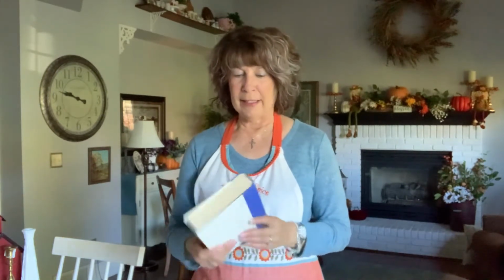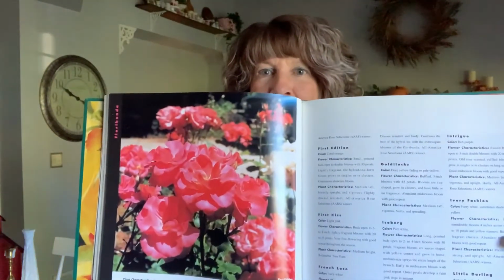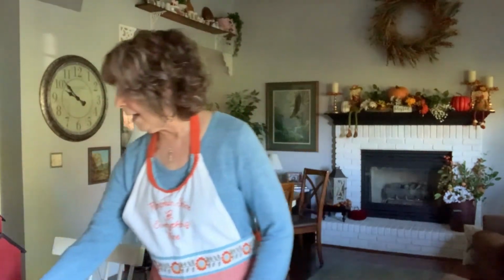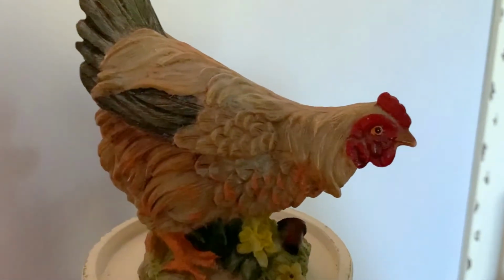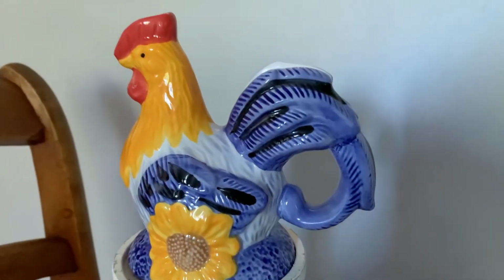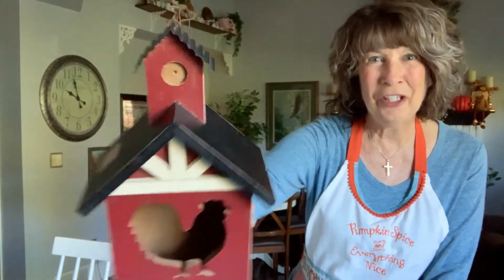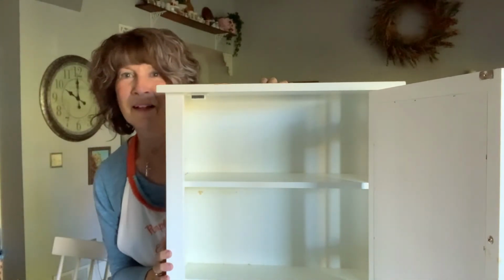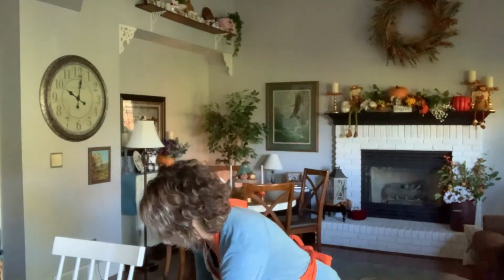GIANT Vintage Thrift Haul ~ Goodwill and The ARC ~October 2021 🤎🧺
🧺🤎 I have some very exciting finds in this large thrift haul today.  I hope you enjoy seeing what I have come upon in my local thrift stores while shopping these past weeks.💞 Both The ARC and the Goodwills that I frequent have been offering some fantastic vintage finds.  Hope your Fall season has been very happy and blessed, Mary 🍁🌾🍁

🌿 Rocky Mountain Gardens is a friendly, home-centered channel that shares all things about gardening, decor, holiday decorating, paper crafting, painting, DIYs and more!  Welcome friends, Mary 😀